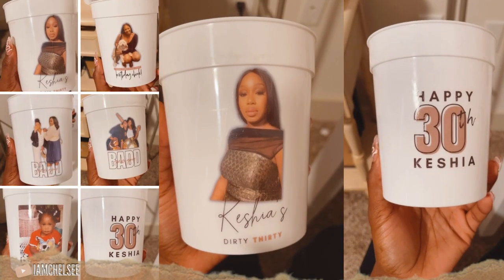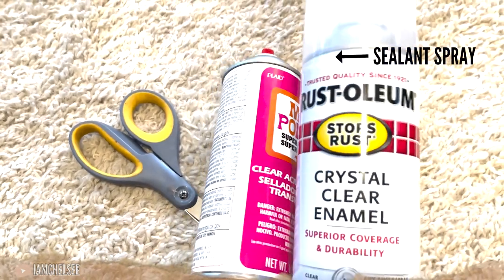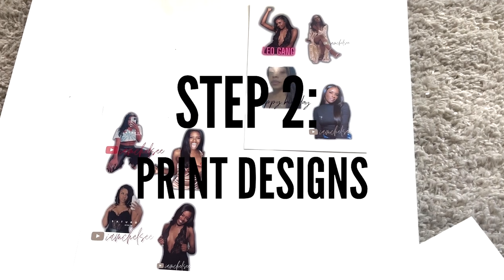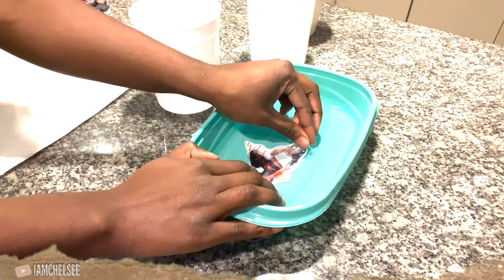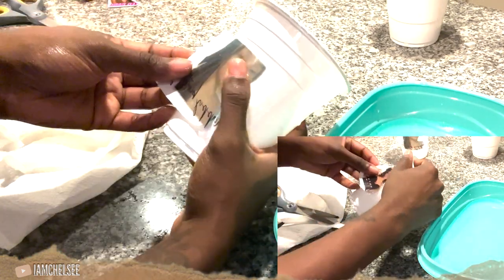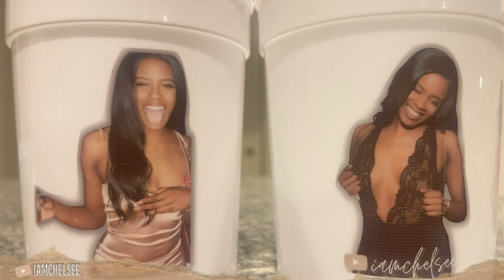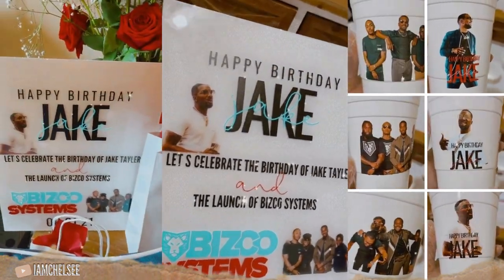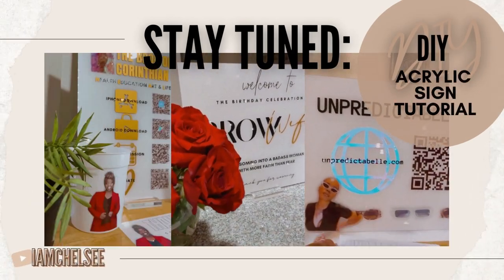DIY Custom Cups with Waterslide Paper - Personalized Party Cups, Custom Straws, and More!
//  D I Y - C U S T O M   C U P S
I’m BACK and ready to upload all of this DIY content I’ve held hostage - Starting with the custom cups that were a HIT. Literally perfect for any event, easy to create, + budget friendly.

I hope this tutorial helps with learning how to work with waterslide paper. You can use it on pretty much any surface from plastic, glass, acrylic and more. I’ve listed the steps below with tips I wasn’t able to mention in the video.

//  L I S T   O F  M A T E R I A L S:
- Waterslide paper (Michaels or Amazon)
- Inkjet printer
- Acrylic spray - Gloss finish (Hobby Lobby)
- Scissors
- Sealant spray (acrylic sealant, clear enamel, or resin)
- Container of cold/room temp water
- Papertowels

//  L I S T   O F   S T E P S:
1. CREATE YOUR DESIGN: Use Canva or whatever you’d like to create your design with an image, quote, whatever you’d like.
2. PRINT IMAGES: Using an inkjet printer (only), print the images. Make sure the paper size aligns with the printer settings. Only print on the shiny side, and make sure to read the waterslide directions that are provided. (All brands require different settings)
3. SEAL WITH ACRYLIC: Spray paint outside or in a ventilated area with the acrylic spray paint. Side to side, and ensure a full coating on each image. Let dry FLAT and apply second coating if needed. Let dry completely, it will be sticky if it needs more time.
4. CUT IMAGES: Cut each picture with a little space around every edge just in case of any errors.
5. WET AND SLIDE IMAGE ONTO CUP: Dip image in water, submerging completely for the amount of time that is provided on the waterslide instructions. You will feel the back of the image begin to loosen. Wet cup where you’ll place the image. Slide onto cup gently and adjust to your liking.
6. PAT DRY AND REMOVE BUBBLES: Use a clean paper towel to pat the image dry. Do not rub. Remove bubbles by smoothing the image out gently with thumbs.
7. LET DRY: Make sure image drys at least 10 - 24 hours. Always check for any water drops and dry immediately.
8. APPLY SEALANT: Cover the rim and inside of cup with paper towels or clean cloth and spray sealant on the outside of the image and cup. Let dry 24 hours minimum, and add as many coats as you’d like. *FOR RESIN: See tutorial or directions on how to apply resin to cup for a permanent coating.

//  T I P S :
- Trial and error FOR SURE. I messed up numerous times but once you get the hang of it, it’s easy.
- If you get a small fold or tear on the image, just make sure it is wet so you can manipulate and adjust.
- These are not permanent and shouldn’t be used for soaking, rough washing, or dishwasher use. You can seal with a food safe resin that will create a permanent finish.
- When sealing the cups, try to cover the rim and inside the cup.
- You can use colored cups, but the images will show vividly on a white background.